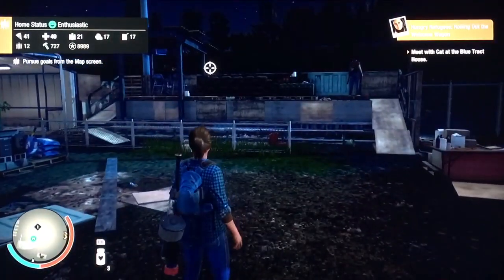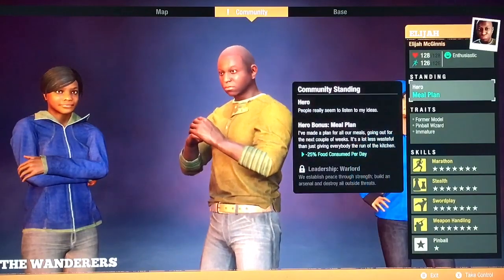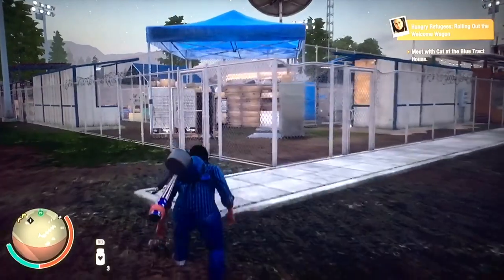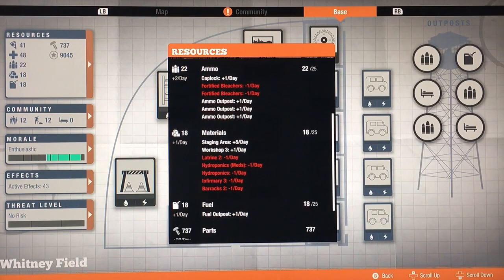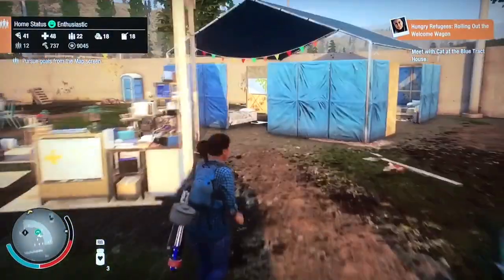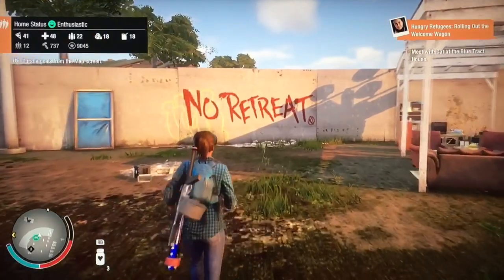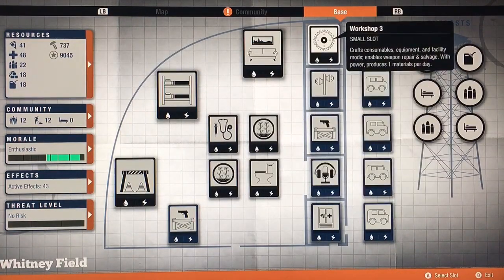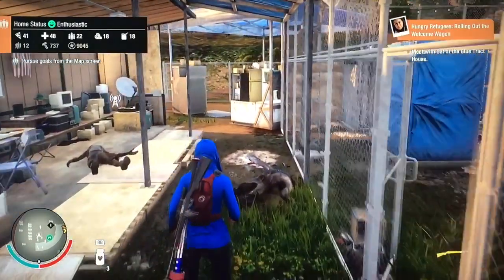State of Decay 2 - with Max 12 Survivors and is a self sustaining base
This is how to make a base that will support 12 survivors which is the max , i made another video on how to get 12 survivors, this is more how to setup a base that can support 12 survivors easily.
NOTE: (this requires a builder leader to do)